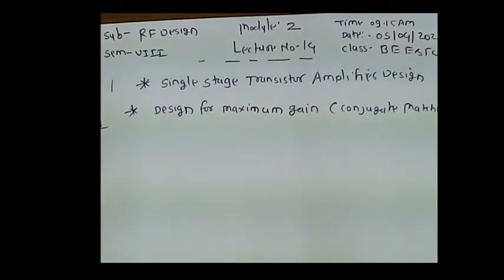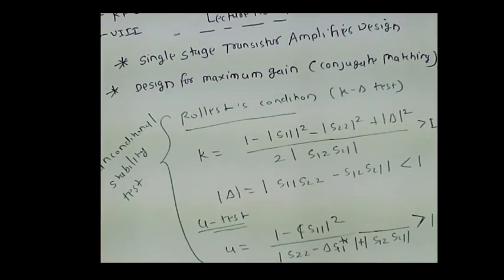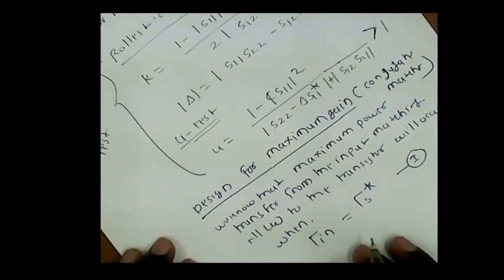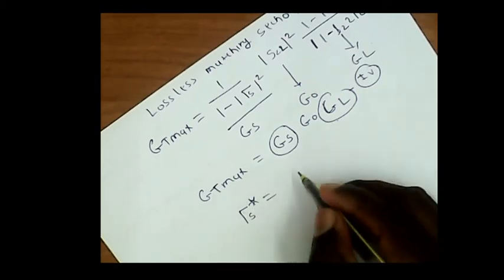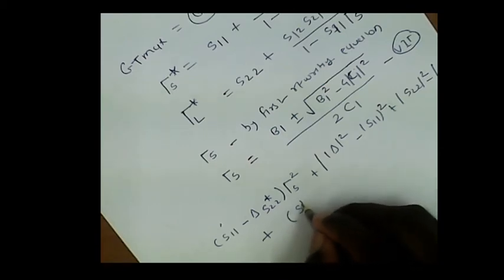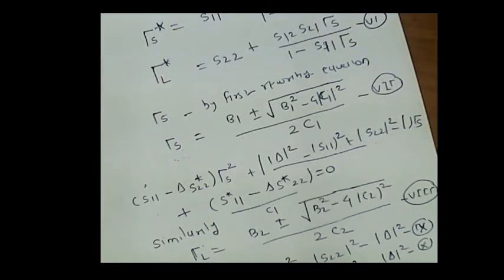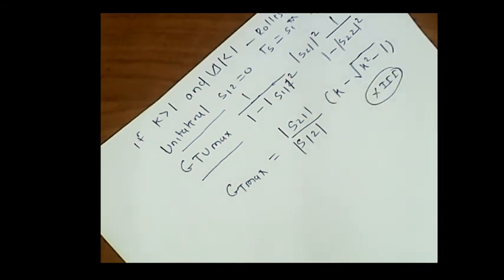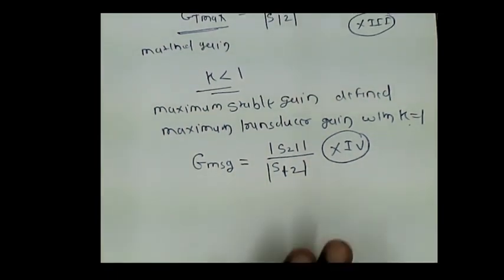Module 2 Design for Maximum Gain L No 14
In this lecture  Mr.Gajanan P Khapre will discuss about  Single Stage Transistor Amplifier Design ( Design for Maximum Gain ( Conjugate Matching)